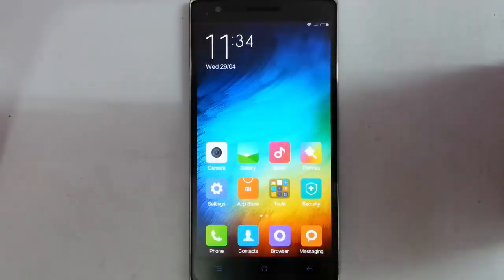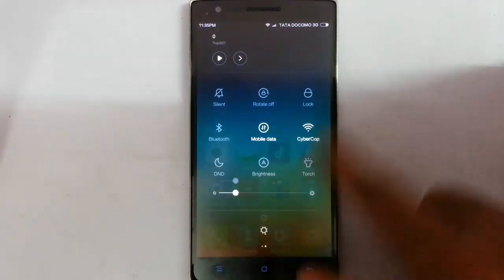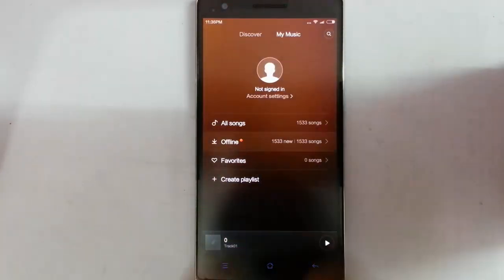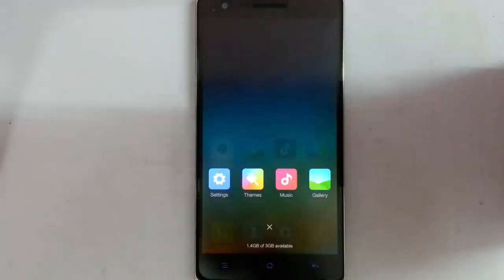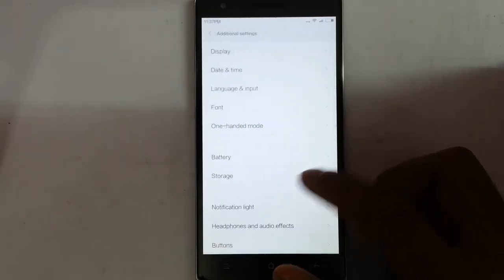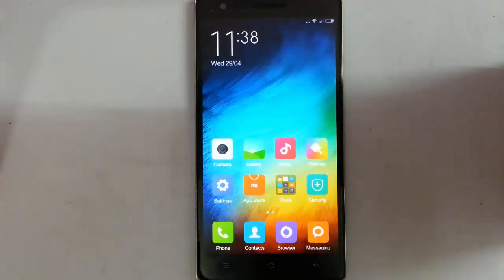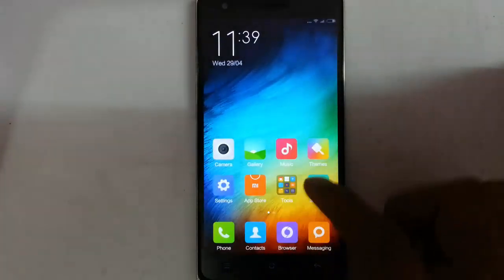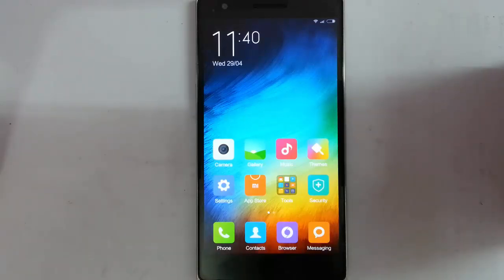MIUI 6 for OnePlus One is Finally here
This video will show you a review of MIUI 6 for OnePlus One.